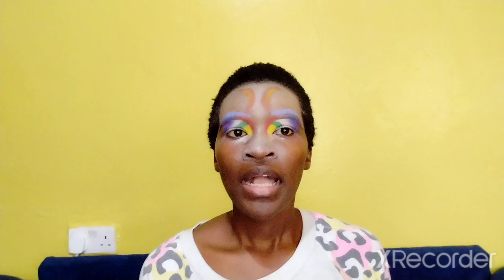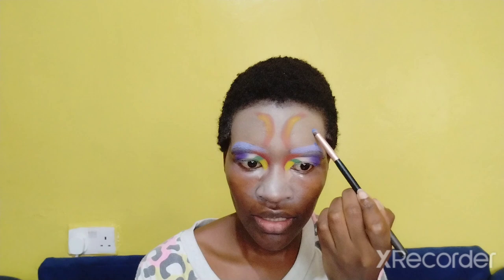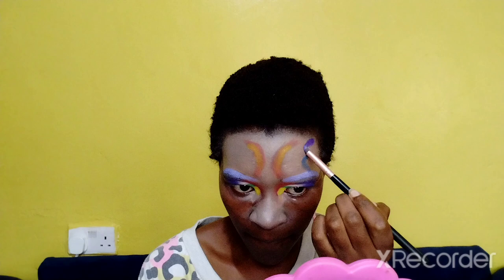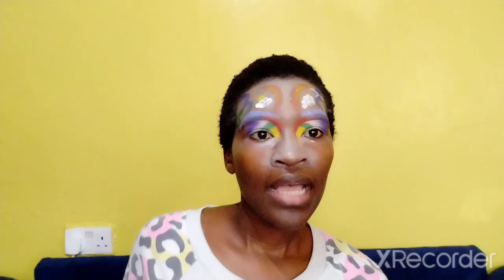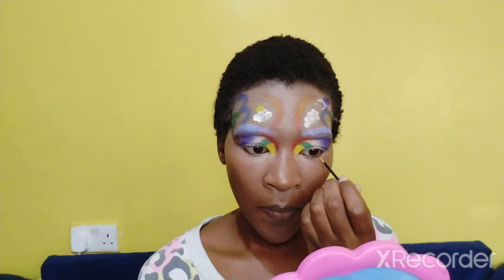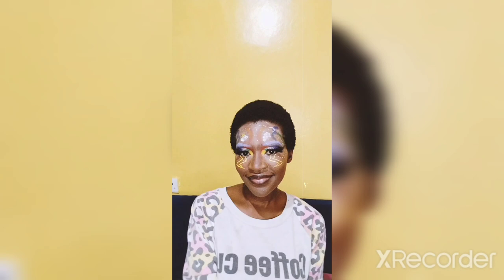Make-up Monday: Colourful Eyebrows || Colourful Eyeshadow || Creative Sky Elements Makeup Tutorial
Kawila❤️❤️